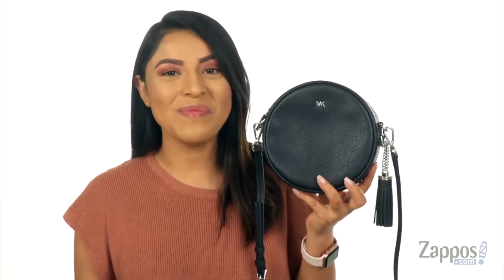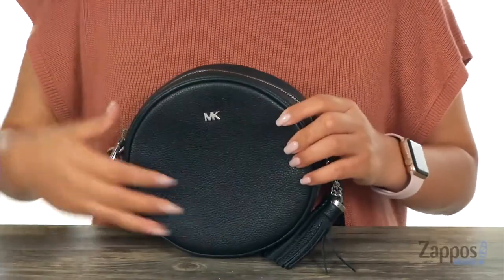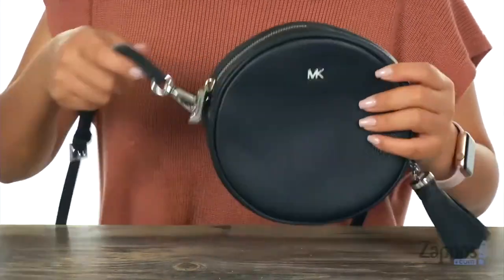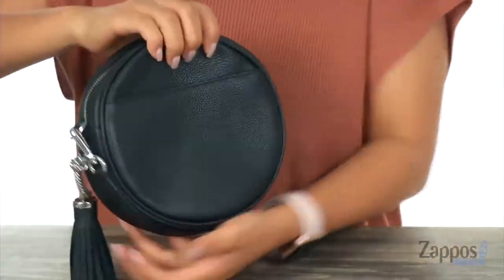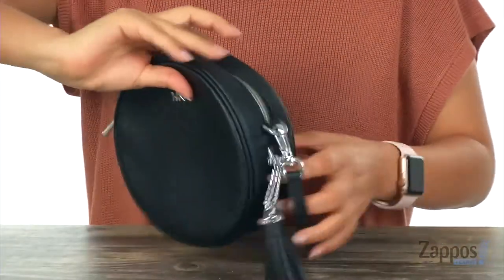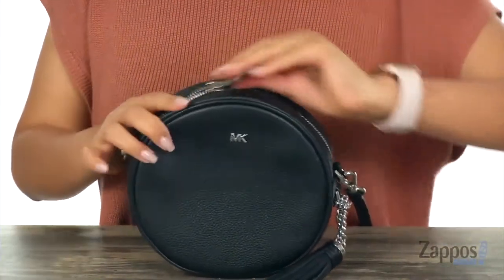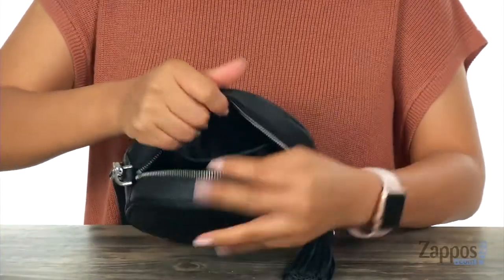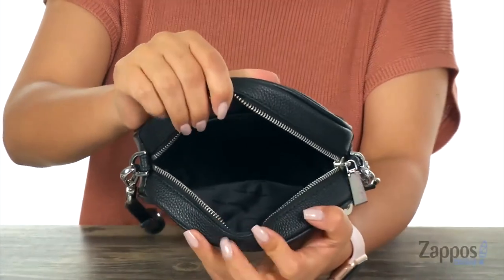MICHAEL Michael Kors Medium Canteen Bag SKU: 9112657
Show your fine lines and chic style! The Medium Canteen Bag from MICHAEL Michael Kors&trade; will finish any look with class!
Zipper closure.
Adjustable and removable crossbody strap.
Large tassel accent.
Signature logo hardware.
Flat base.
Lined interior features slip pockets.
Imported.
Exterior slip pocket.